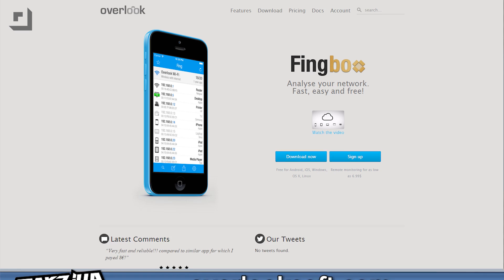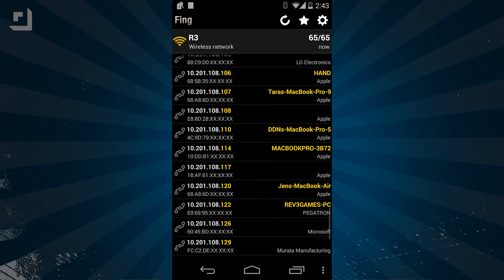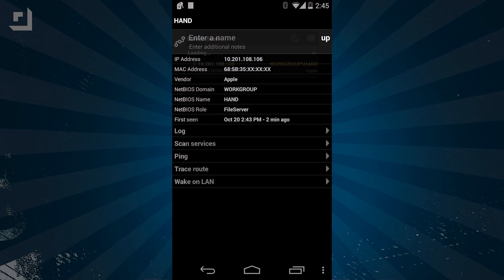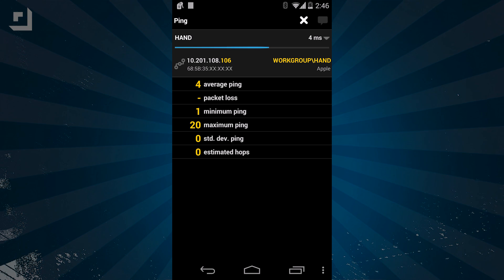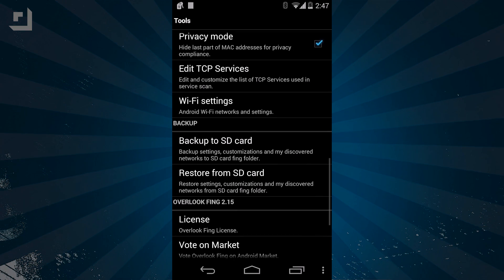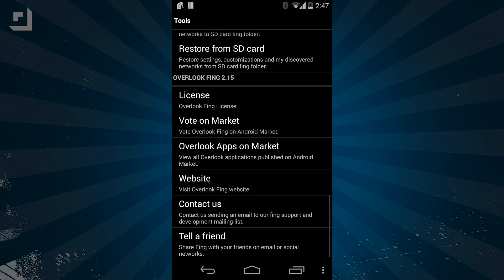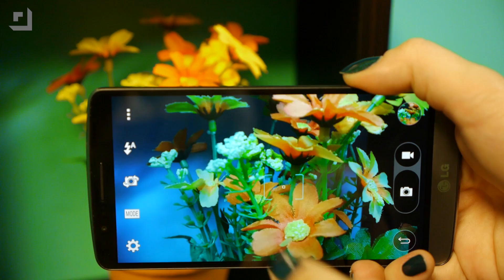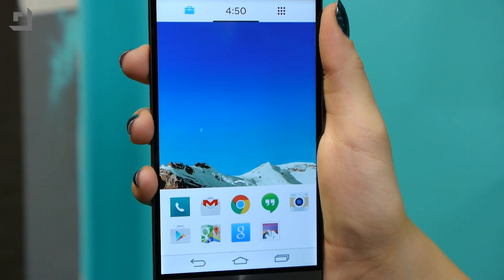Troubleshoot Your Network with Fing!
Fing is an app for Android and iOS to get detailed info about all of the devices on your network. It not only gives you the MAC IDs and IP addresses of your devices, but can scan for services and test connection quality. A must for any IT enthusiast!